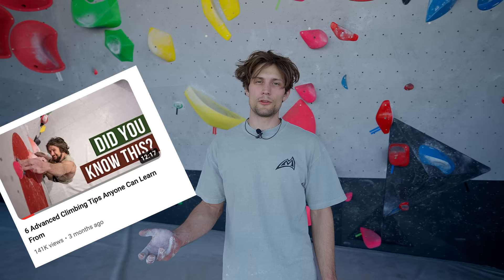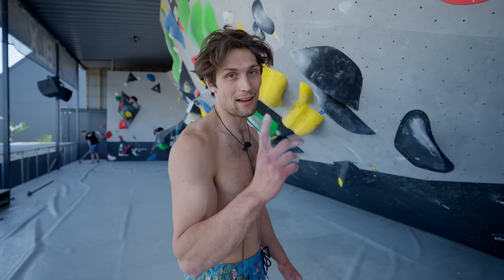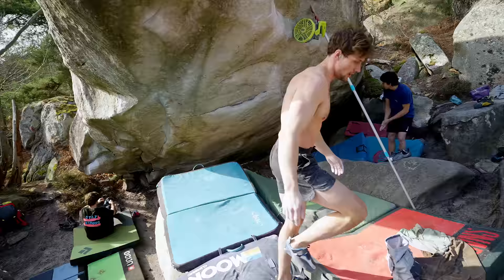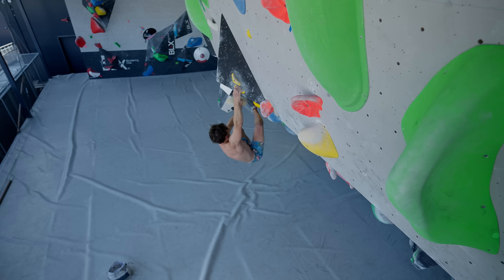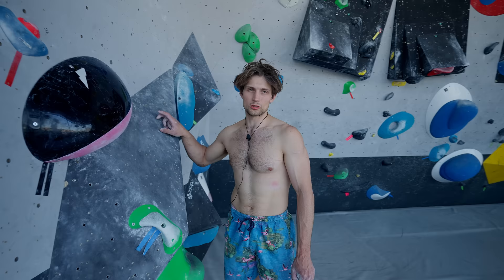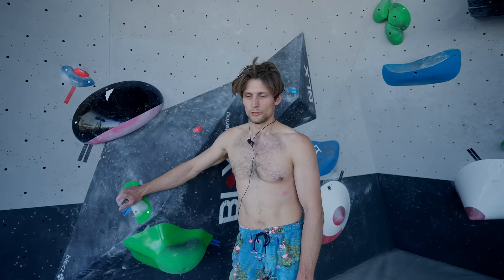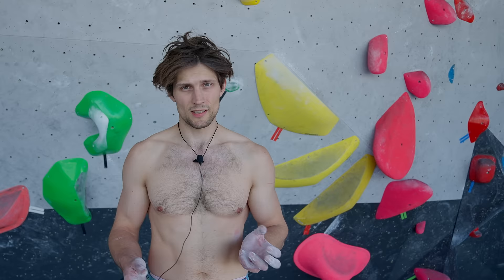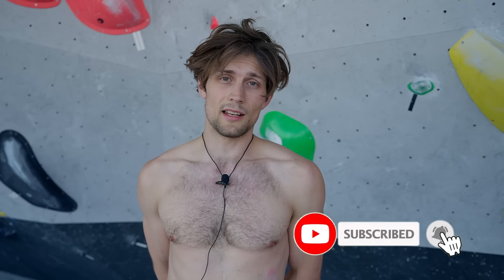6 Tricks to climb harder every session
Today we talk about 6 different tips and trick I use to climb at my best and improve every session.

Timestamps:
0:00 Introduction
0:25 Practice new movements
1:52 Bonus tip!
2:20 Compression technique
3:50 Pinch harder!
5:19 Mental activation
7:16 Standing on nothing
9:37 Planning the climb

My gear:
Favorite shoes

Everything shot on Sony A7SIII with Tamron lenses.

Any support is incredibly welcomed and appreciated. You all make the content happen!